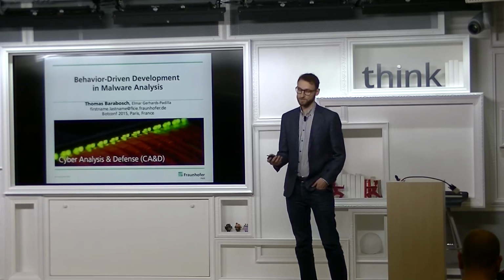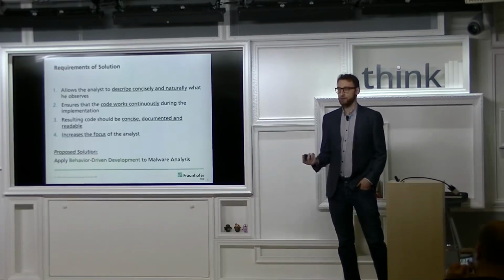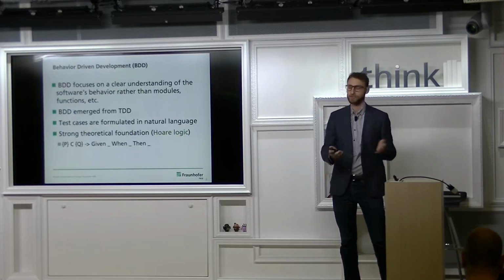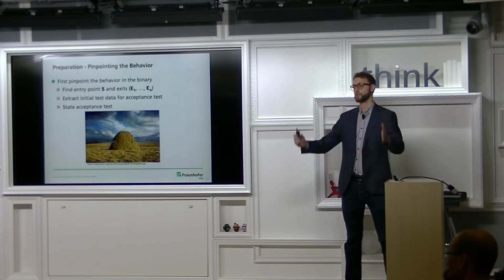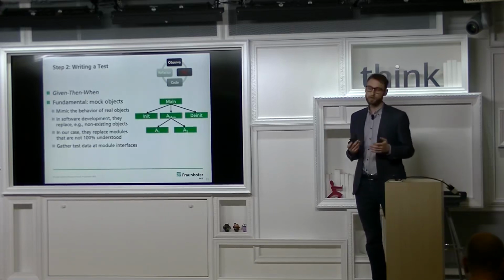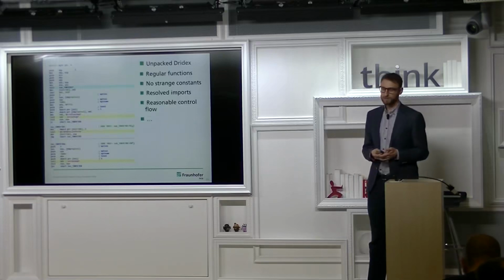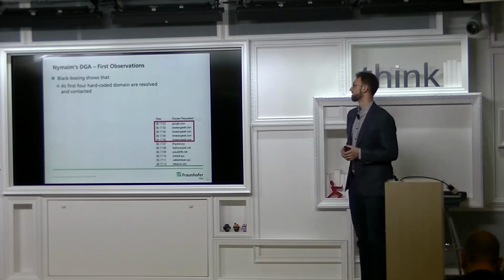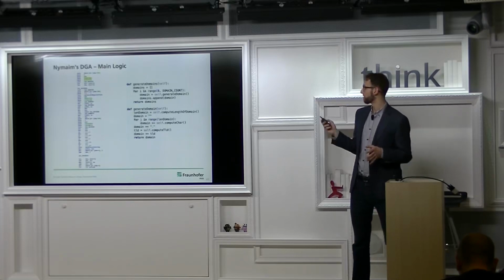Behavior driven development in malware analysis